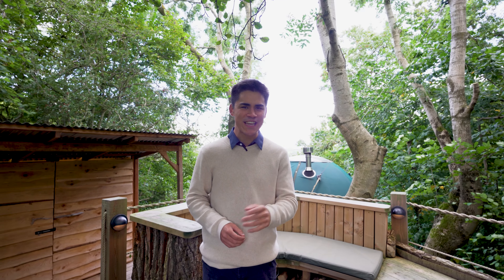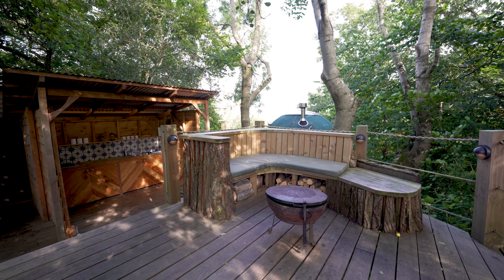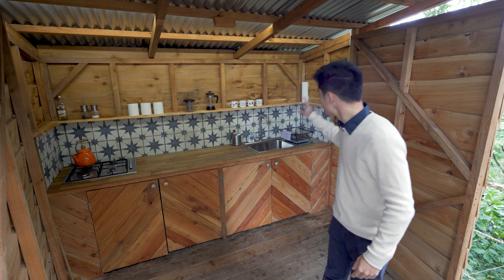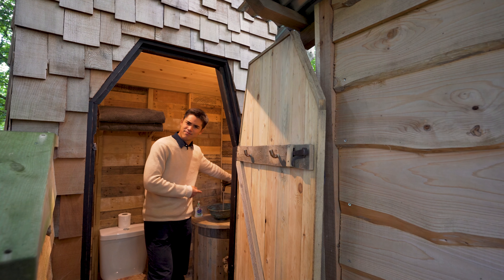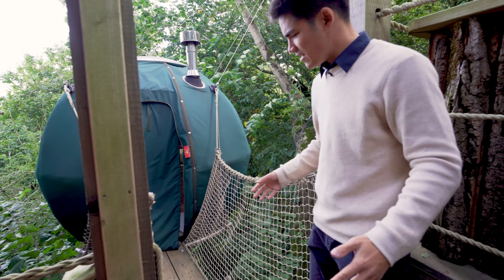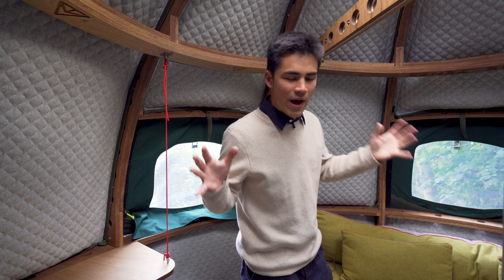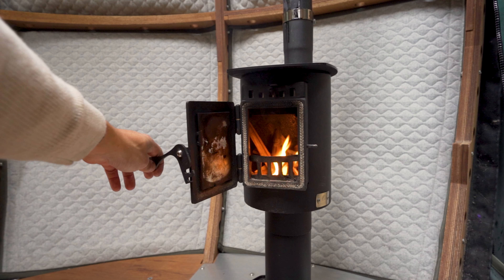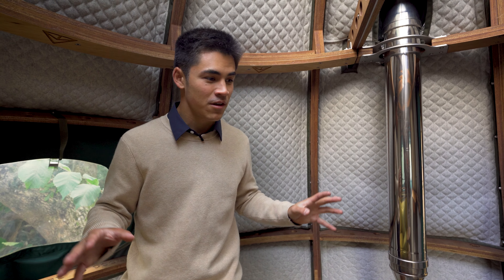THE SMALLEST STAYCATION IN THE UK? w/ an outdoor kitchen, shower and more!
In this episode, we went to visit the tiny little Tree Tent, suspended in the middle of the trees at Pennard Hill Farm in Somerset! What a cute little place, and surprisingly sturdy!

Is there anywhere you have visited or heard of that we can feature on the channel?